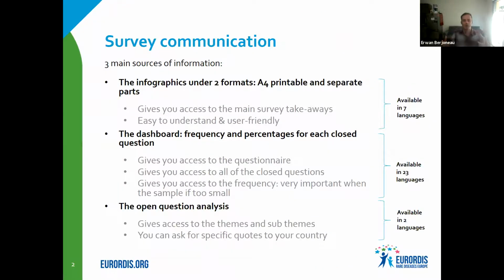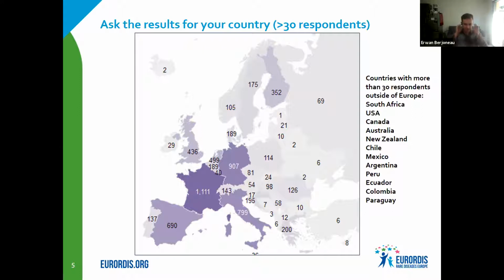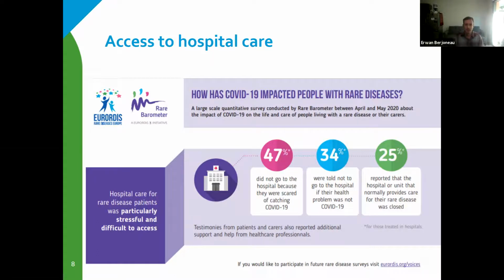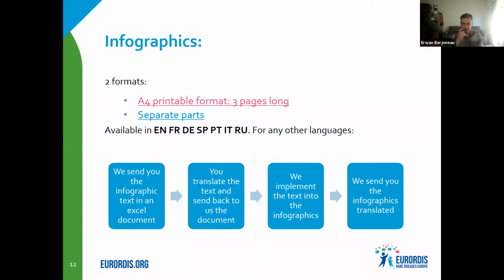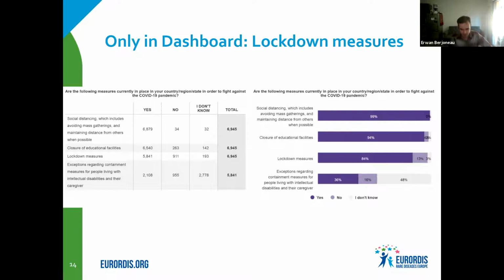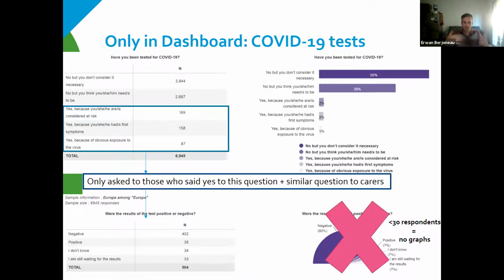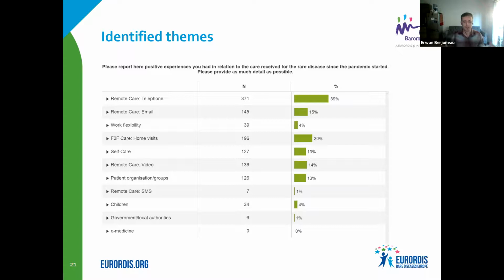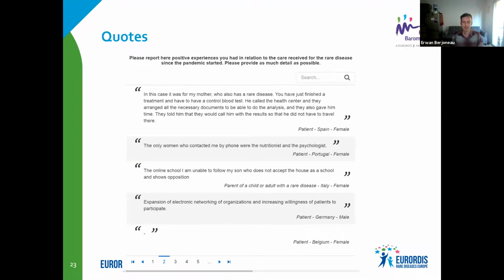Rare Barometer: How to interpret results and communicate about the COVID19 survey